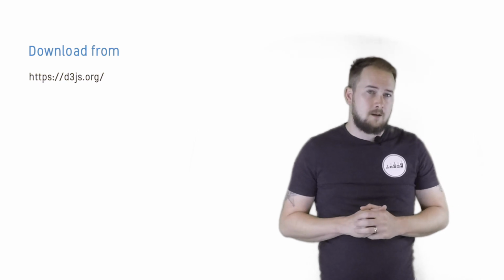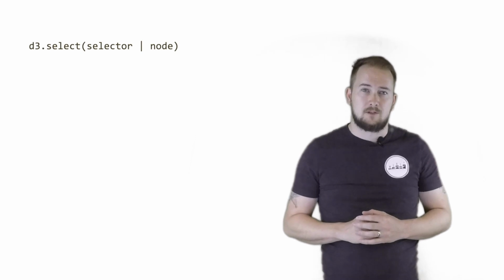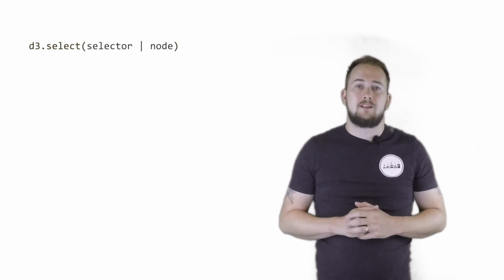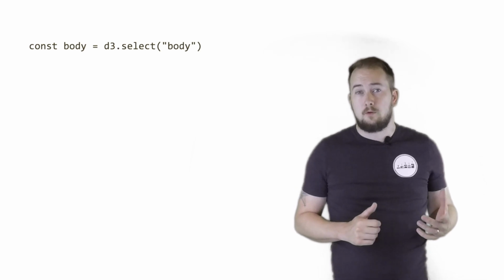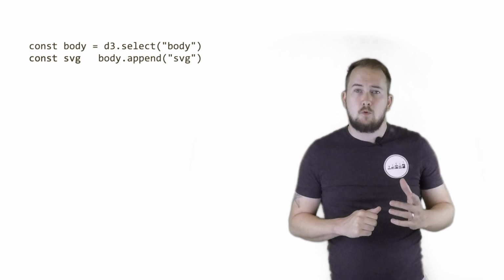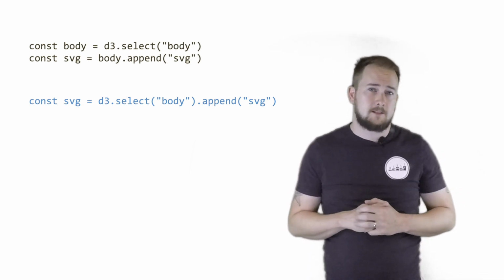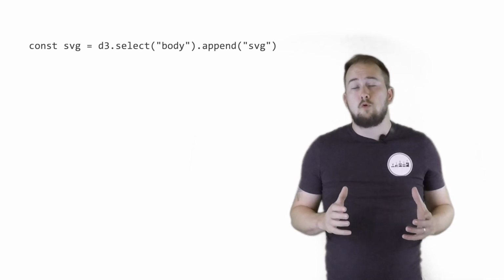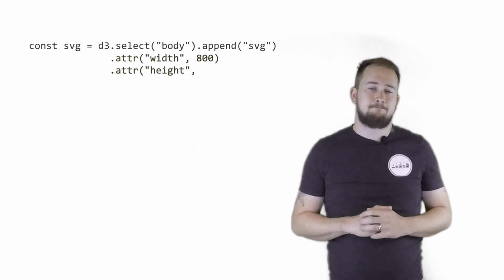Learn D3.js - Introduction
Learn how to get started with D3.js, create and style elements, understand how the update pattern works and build simple bar chart.